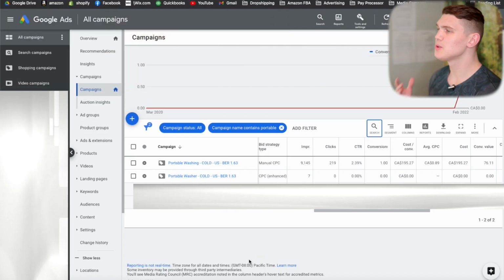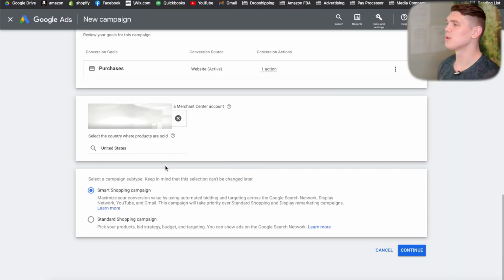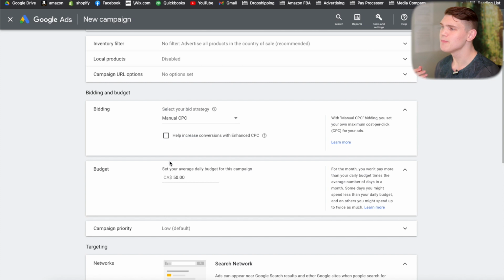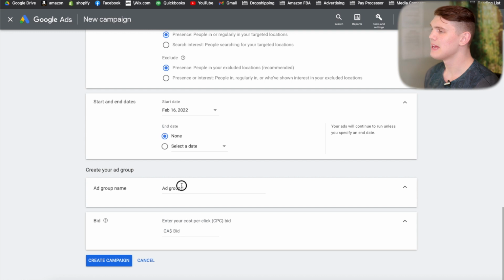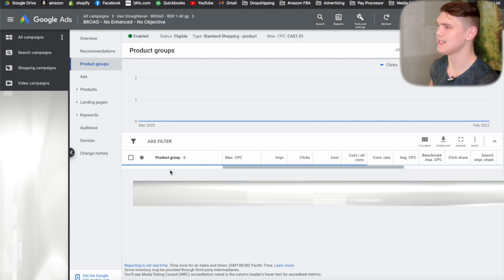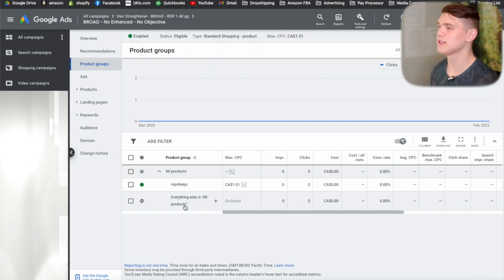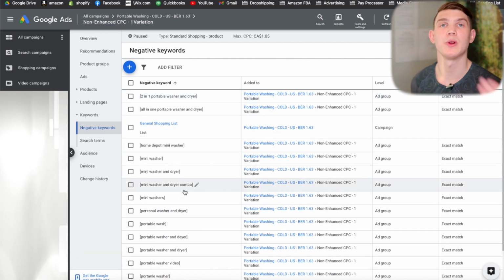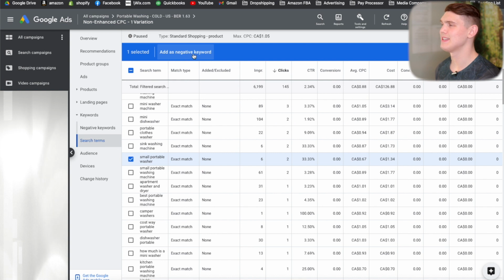Google Shopping Ads Complete Tutorial For Shopify Dropshipping